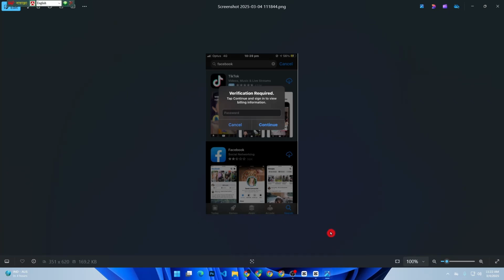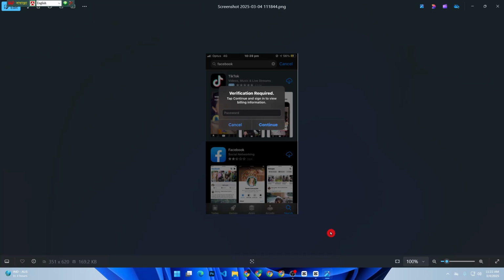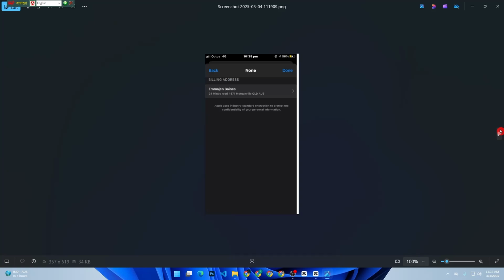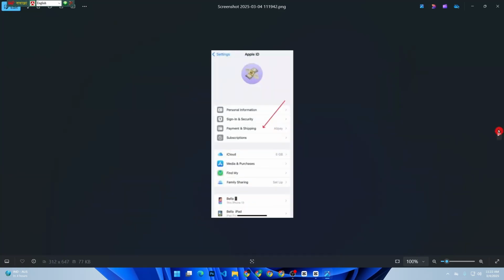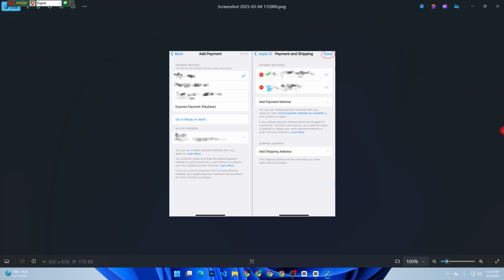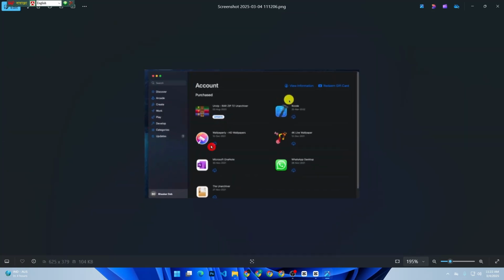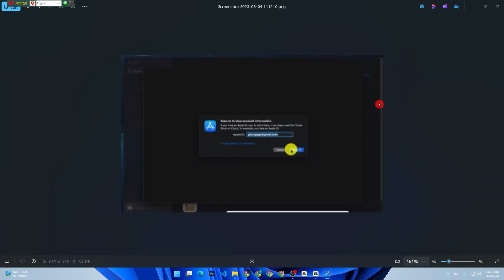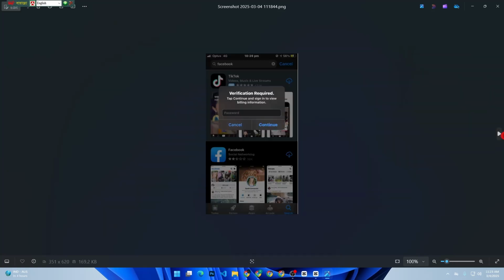HOW TO VERIFY APPLE ID IN APP STORE - 2025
In this video, we’ll show you how to verify Apple ID in App Store in just a few simple steps! Whether you're setting up a new device or fixing an issue with app downloads, this quick tutorial will walk you through the verification process and get you back on track.